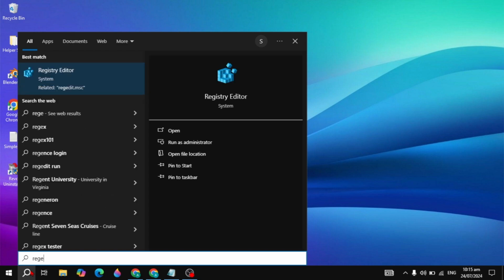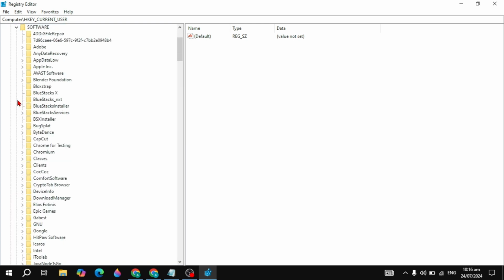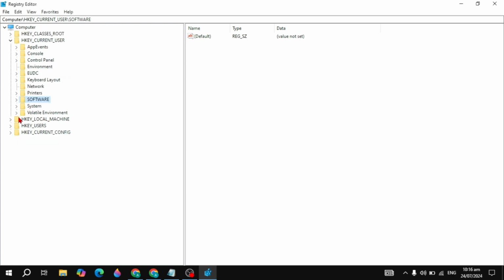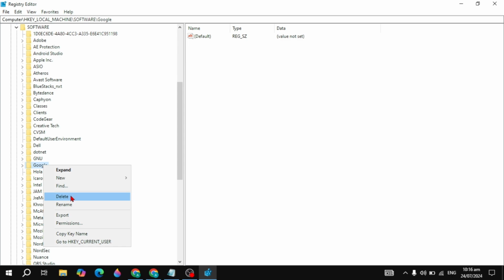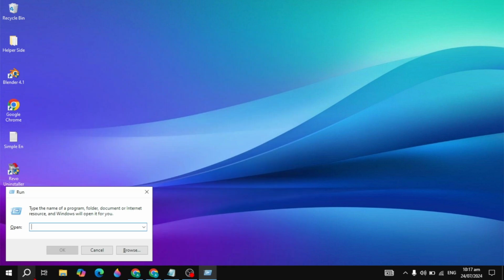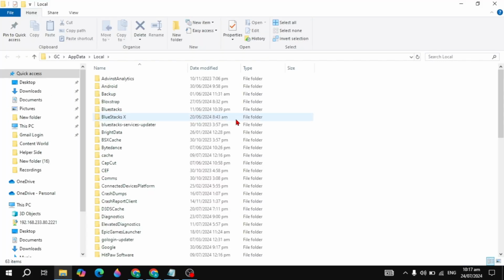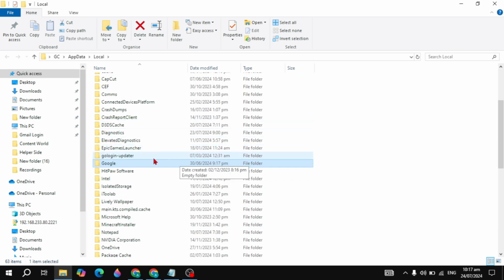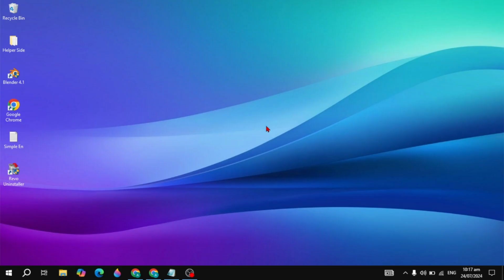How To Solve The Installer Failed To Uncompress Archive - Fix Please Download Google Chrome Again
Are you encountering the frustrating "Installer Failed to Uncompress Archive" error while trying to download Google Chrome? In this must-watch guide, we've got you covered with a detailed step-by-step tutorial on solving this issue and getting Chrome up and running in no time! Say goodbye to your download woes as we help you navigate through the process effortlessly. Don't let tech hiccups hold you back – tune in now to learn the perfect fix and never get stuck in the installation loop again. Unlock the Google Chrome experience with our foolproof solution – press play and get ready to download without a hitch!